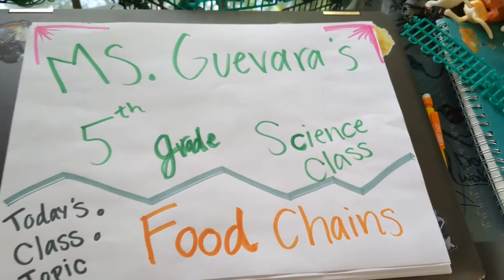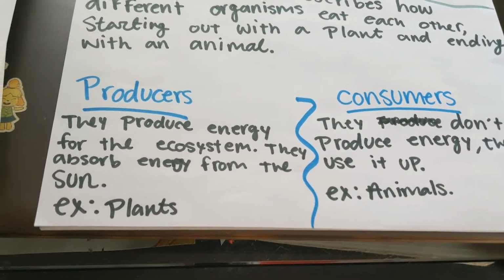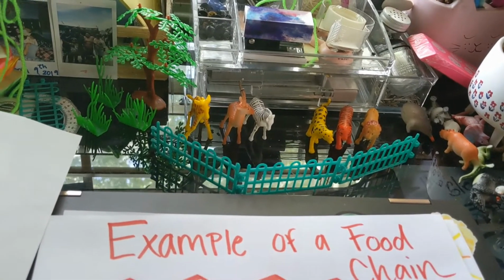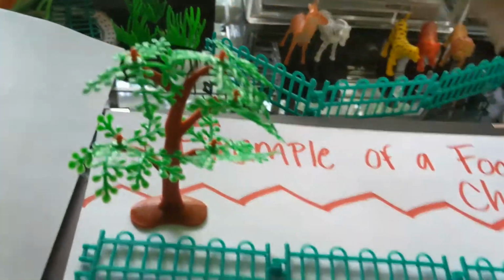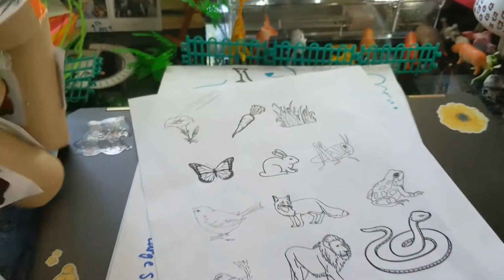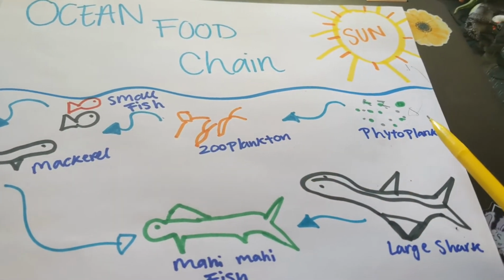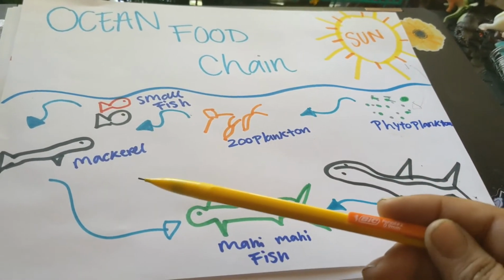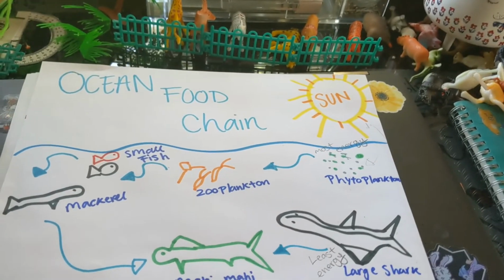Food Chain Lesson